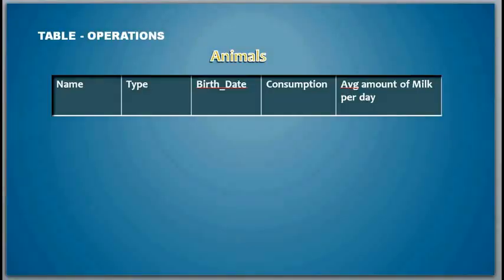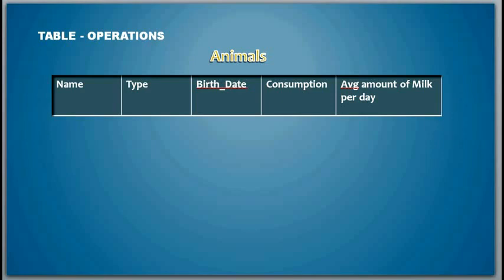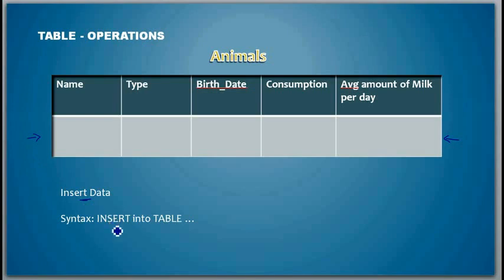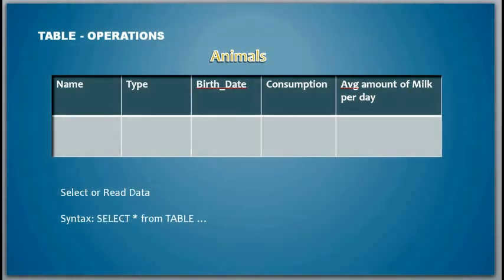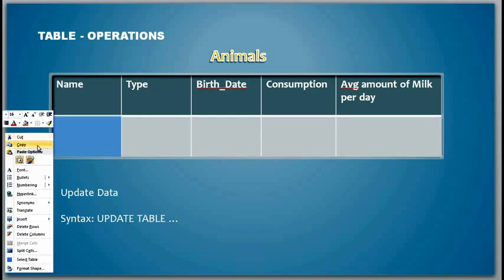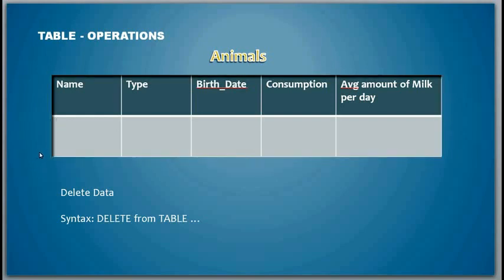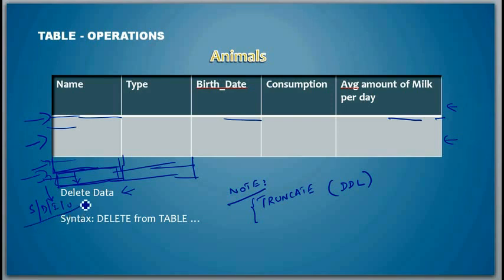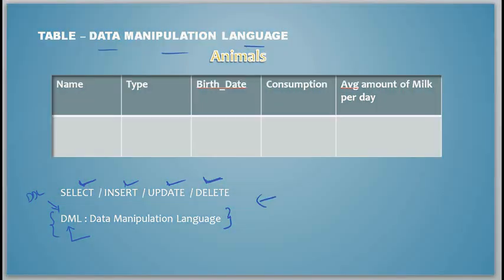What is a Data Manipulation Language - Database Tutorial 6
Video: What is a Data Manipulation Language (Video 6 in the Database Tutorial Series)